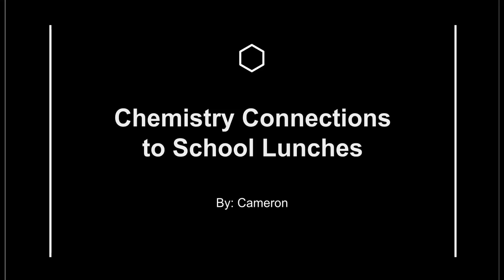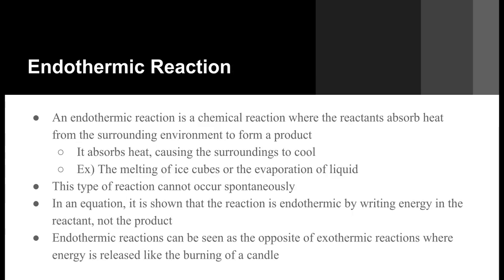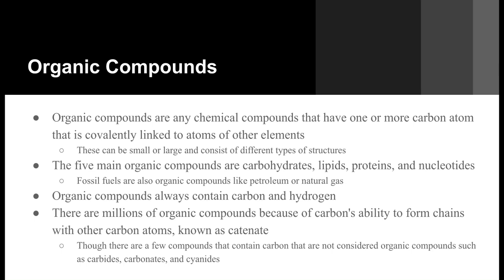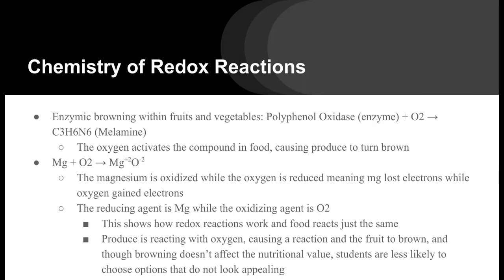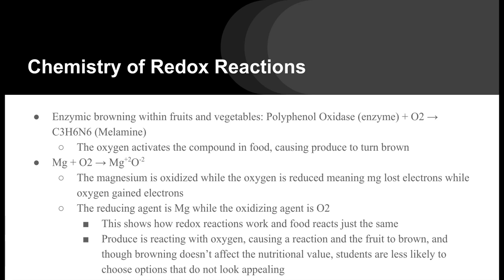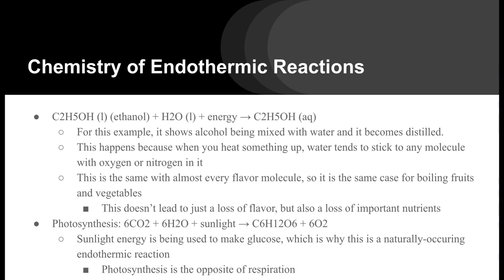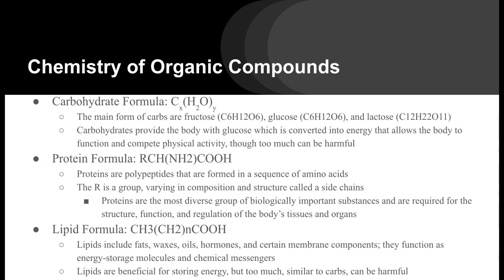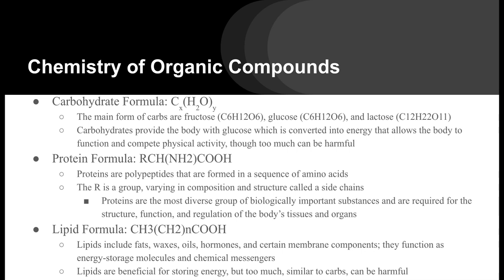Chemsitry Connections to School Lunches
This video shows the chemistry connections to three different parts of school lunches including redox reactions, endothermic reactions, and organic compounds. Then, it goes into detail and gives examples of all three.